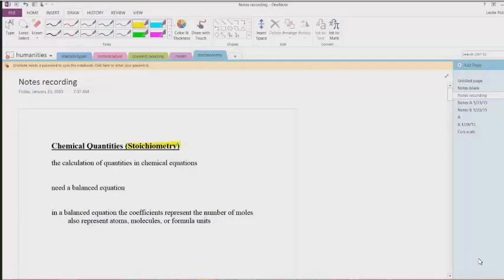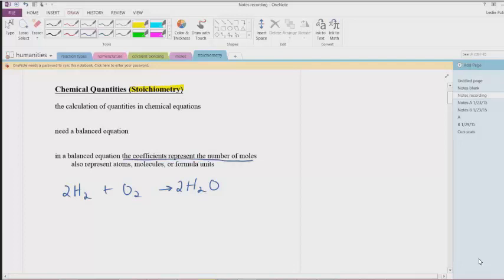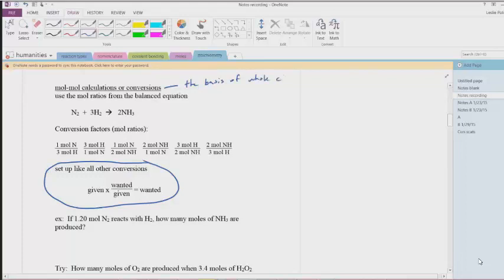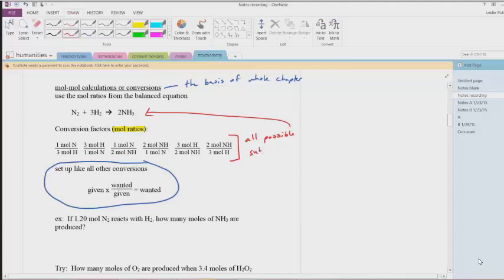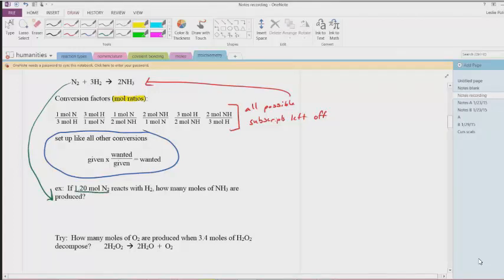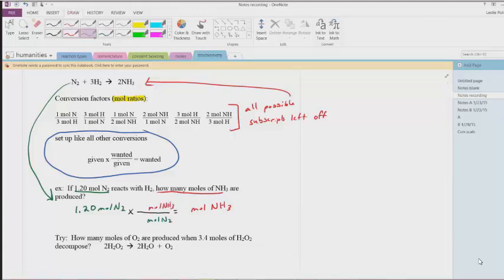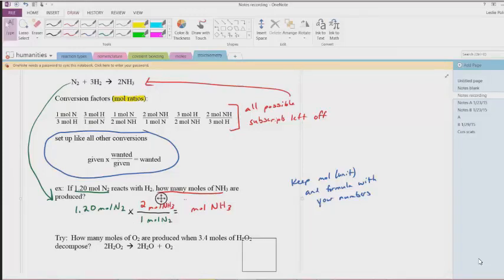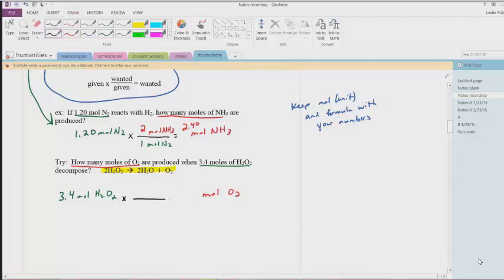stoichiometry mol mol video